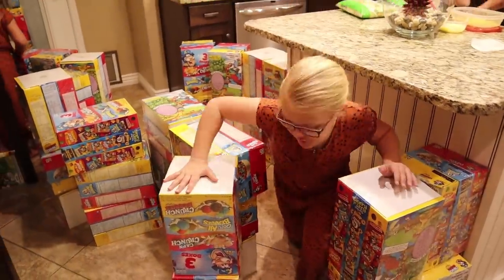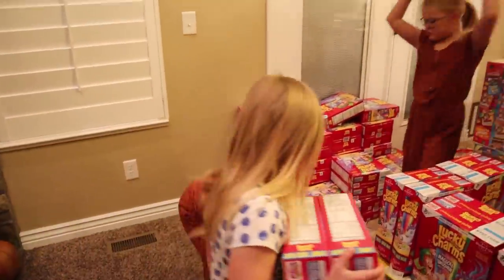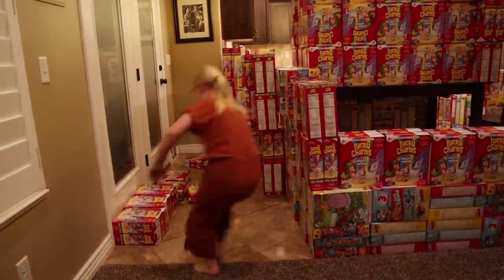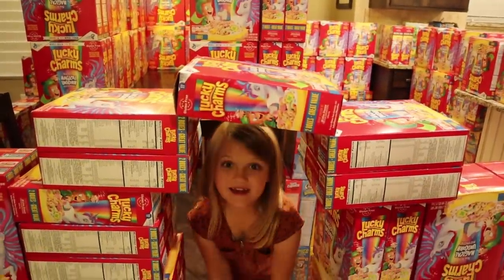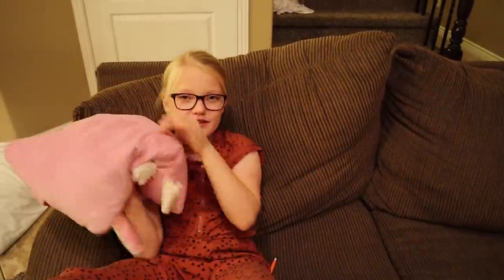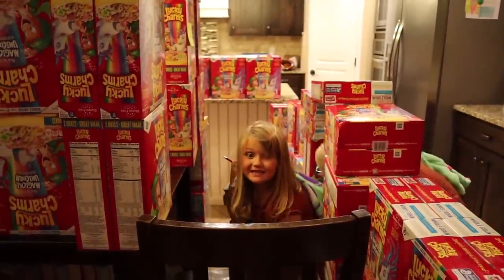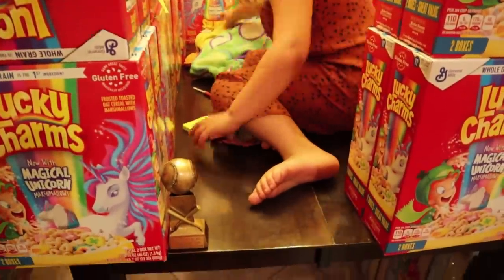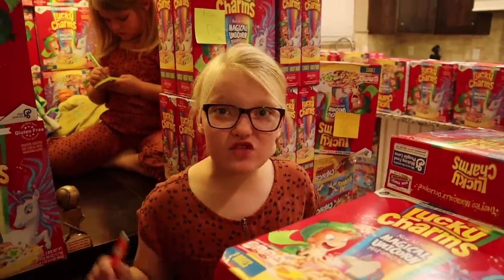CEREAL BOX FORT! No Boys Allowed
Cereal Box Fort! No Boys Allowed. The girls decided to build a cereal box fort for girls only! The had tons of fun playing fun games and building a cool cereal box for.

Jamie (Mom), Steve (Dad), Stephen, Taylor, Payton, Jordyn, Parker and
Baby Blake.

If you have a child under 13 watching YouTube we recommend they go to YouTube Kids by clicking

Happy Wraps Lavender Eye Pillow
Bath and Body Gift Basket for Women and Men
Apple AirPods (latest model)
Bluetooth Beanie Hat as Gifts for Men and Women

Infinity Cube Fidget Toy
5 in 1 Bedside Lamp with Bluetooth Speaker
The Don't Laugh Challenge
Shot of The Yeagers is a fun family channel where we vlog, prank, and plan fun activities for you to do with your family!